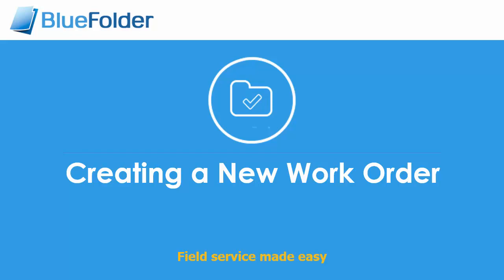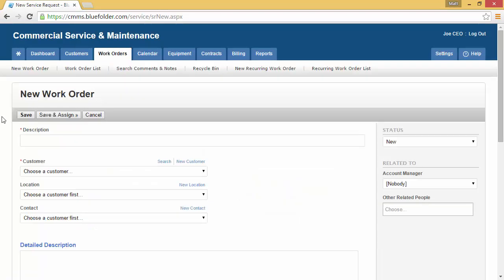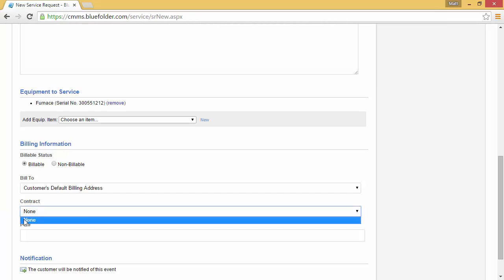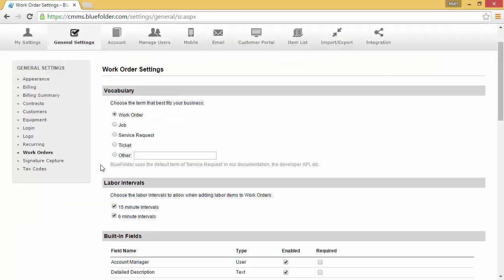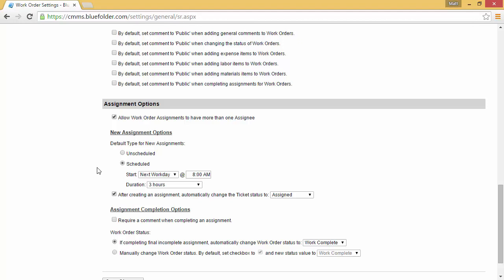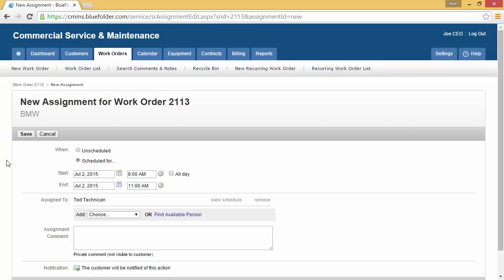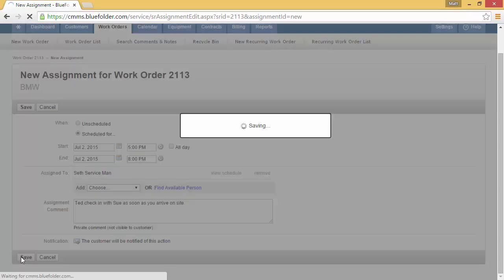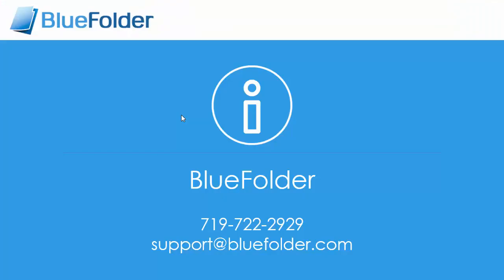Creating a Work Order with BlueFolder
A brief overview of how to create a Work Order in BlueFolder Field Service Automation Software.